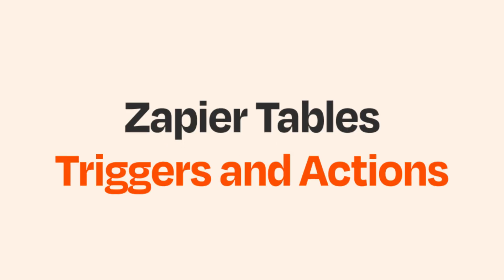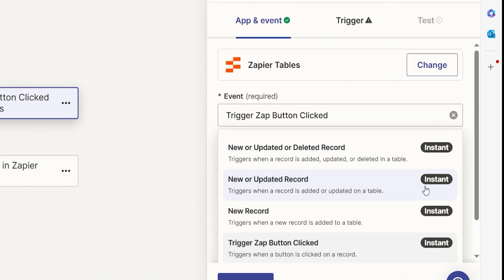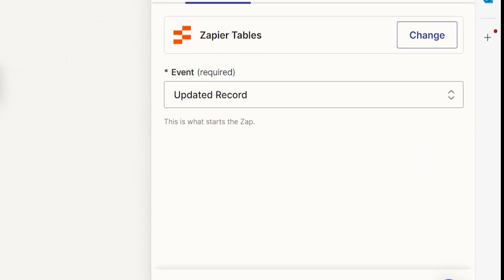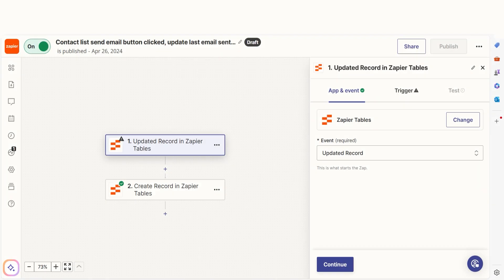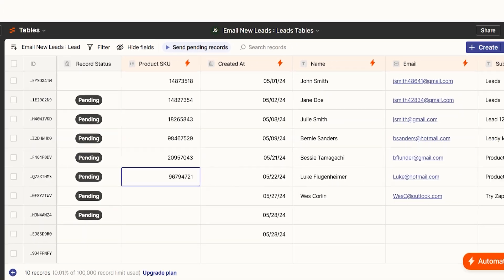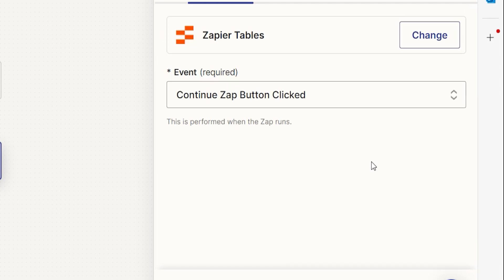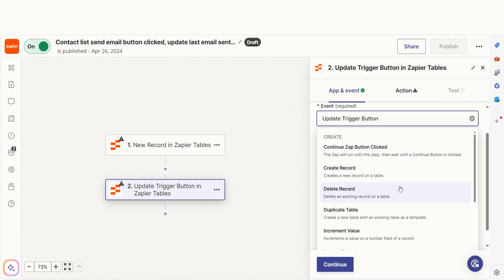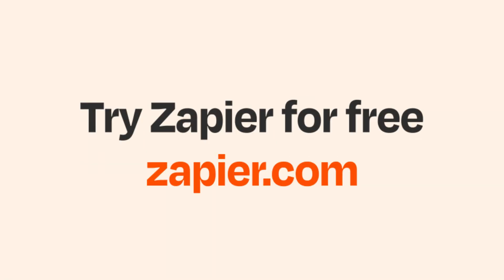Triggers and Actions for Zapier Tables | Customized Workflows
Zapier Tables expands automation possibilities within Zaps by acting as both triggers and actions. Triggers include buttons within Tables, creation/update of records, and more. Actions include creating new records, updating existing ones, deleting records, and even controlling button behavior. These functionalities allow for highly customized workflows without needing to code.